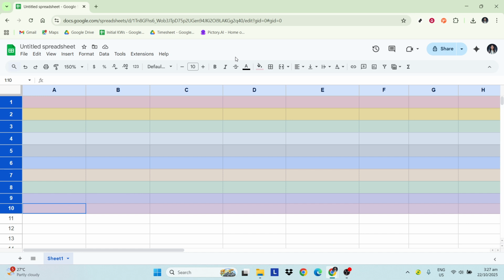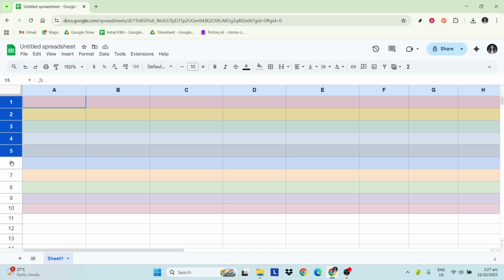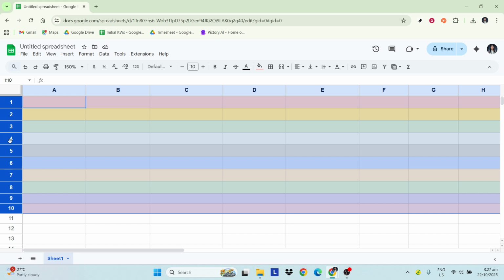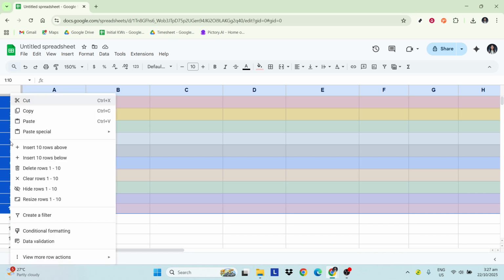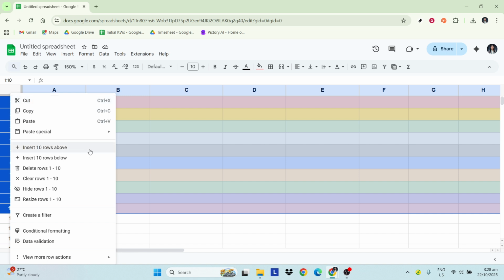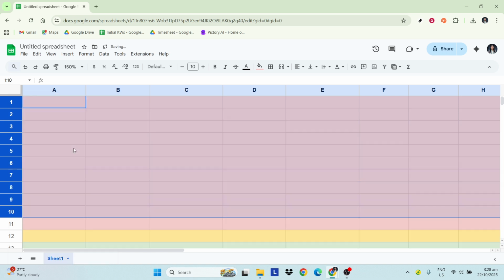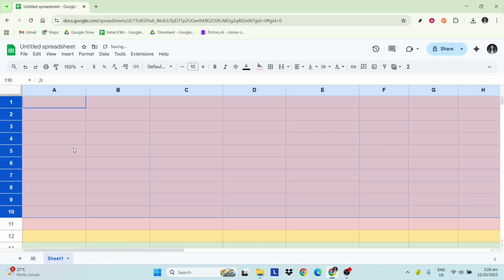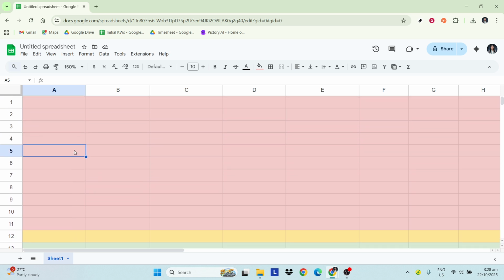How to Insert 10 Rows in Google Sheets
How to Insert 10 Rows in Google Sheets in seconds! Speed up your workflow and keep your data neat without manually adding one row at a time. 🚀

Steps
• Highlight the rows where you want new ones added.
• Right-click your selection and choose Insert X rows above/below.
• Scroll to the bottom of the sheet and click the small arrow ▼ next to the row count.
• Select Insert 10 rows from the dropdown menu.
• (Optional) Use Ctrl + Y to repeat and add more quickly.

Timestamps
0:00 (How to Insert 10 Rows in Google Sheets)
0:05 Highlight Rows
0:10 Right-Click To Insert
0:20 Select “Insert 10 Rows”
0:40 Wrap-up

Helpful Tips: Insert Rows Fast, Google Sheets Shortcut, Manage Data Efficiently

If you find this video on How to Insert 10 Rows in Google Sheets helpful, please consider subscribing to the channel so we can continue to bring you amazing troubleshooting tips for your PC!